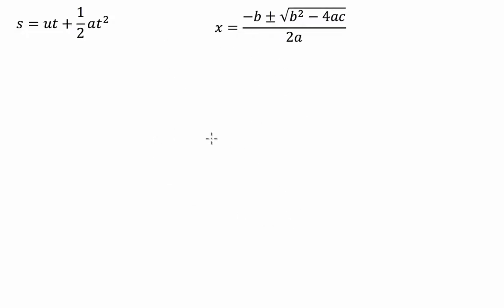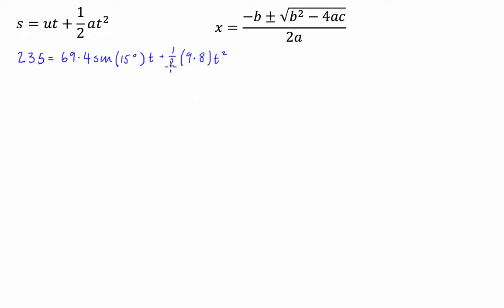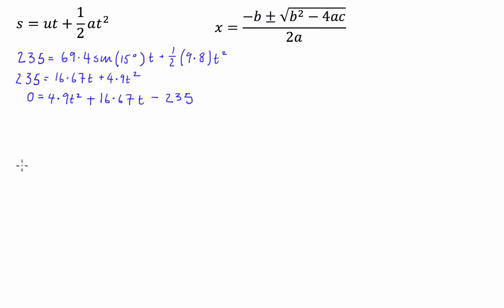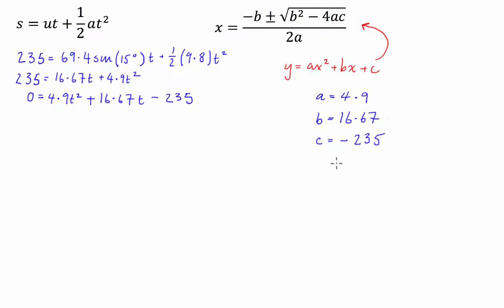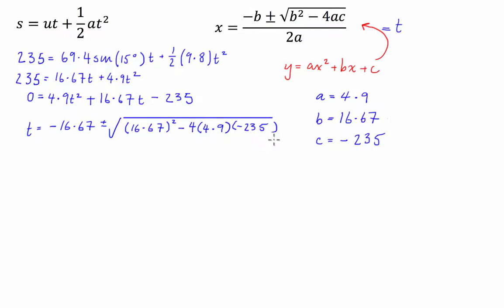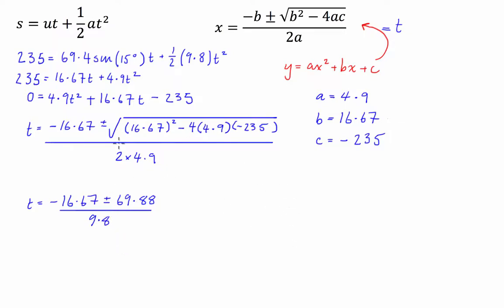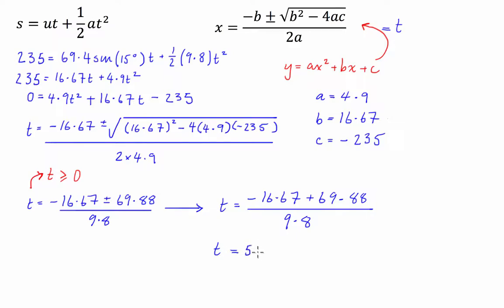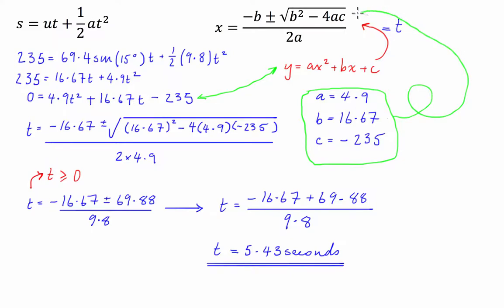Solving Equations of Motion with Quadratic Formulae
PROJECTILE MOTION - Package Drop Whilst in a Dive (Non-Horizontal Flight)

S=ut+0.5at^2 solve for t

Audience question.

An explanation of the Projectile Motion concepts involved in dropping a package from a rescue plane. The plane needs to 'lead' the target by a significant amount because of the horizontal motion of the plane. High school physics. Air resistance is not accounted for in this case as it would be in real life.

This video elaborates on the methods used when solving for the time of flight in the following video;